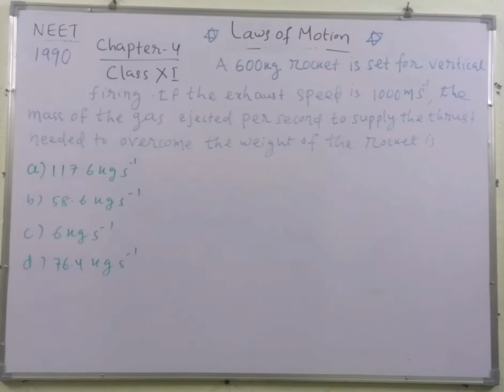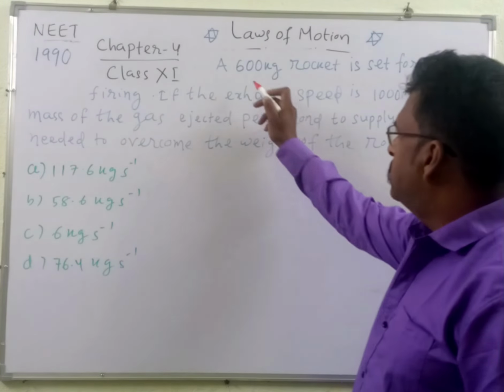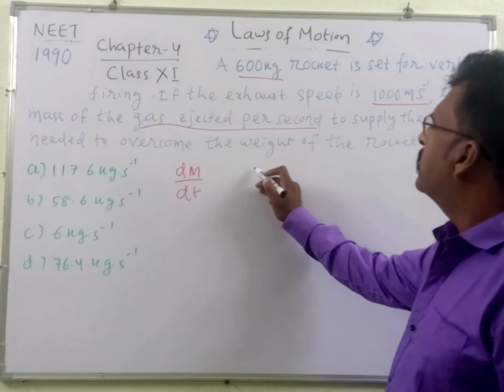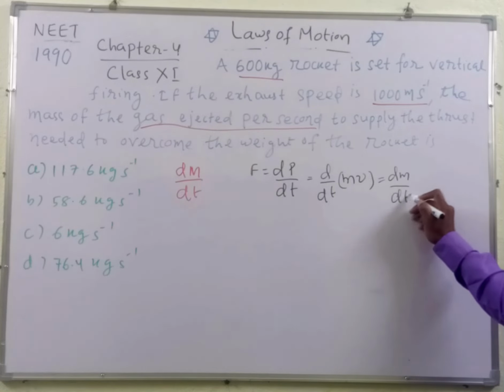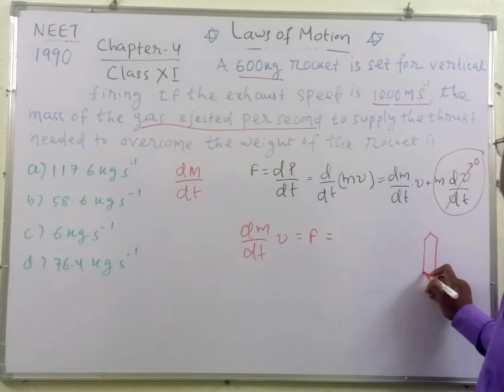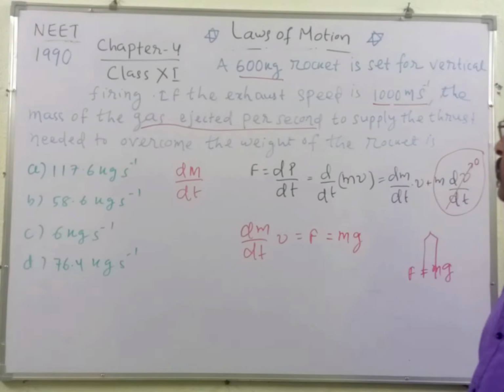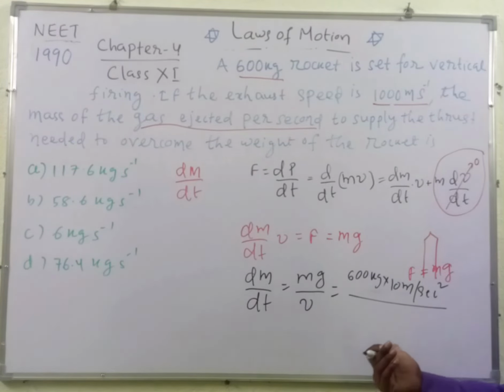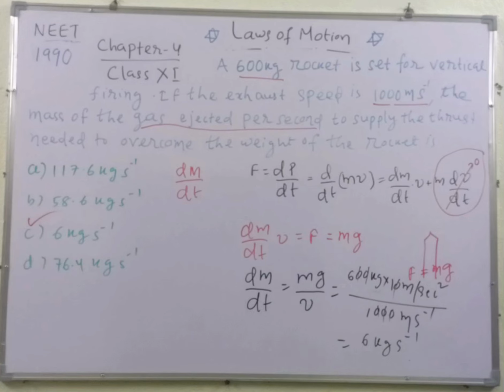NEET Physics PYQ 1990 Laws of Motion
neet physics pyq 36 years solved chapter wise chapter laws of motion